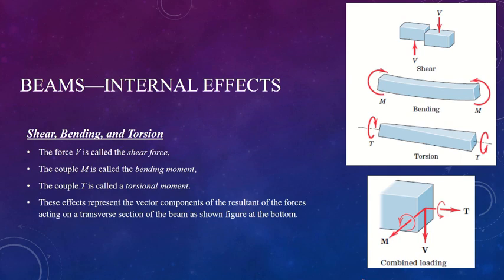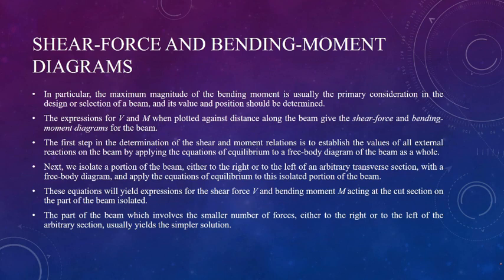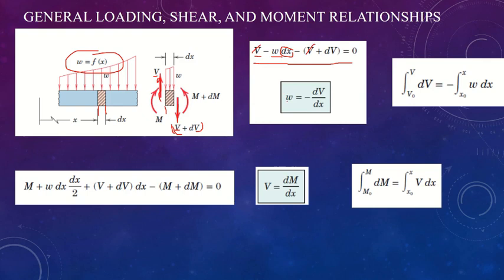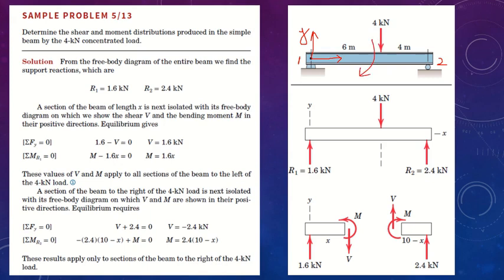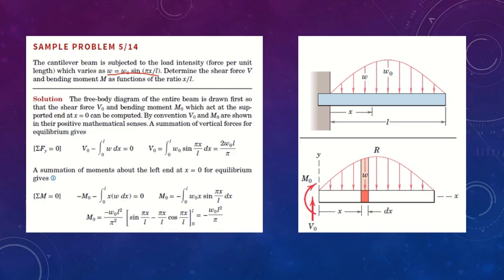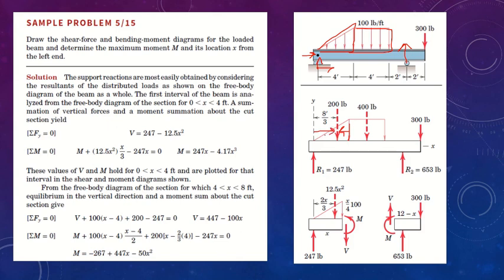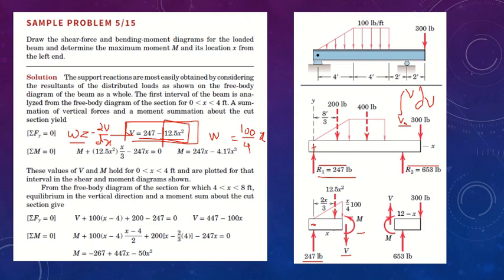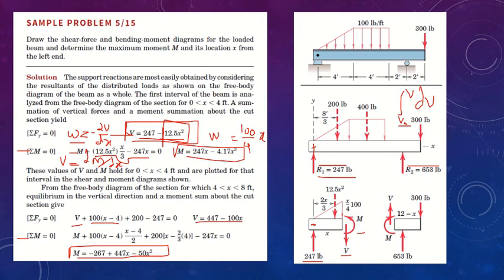Engineering Mechanics Statics Lecture 18 | Beams—Internal Effects (CHAPTER 5)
Engineering Statics
Engineering
Mechanical
Beams—Internal Effects